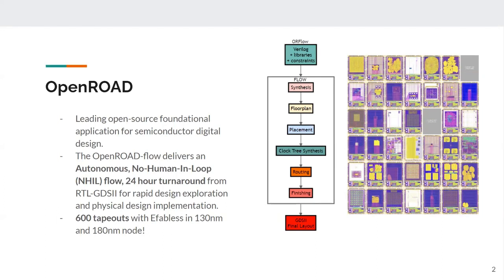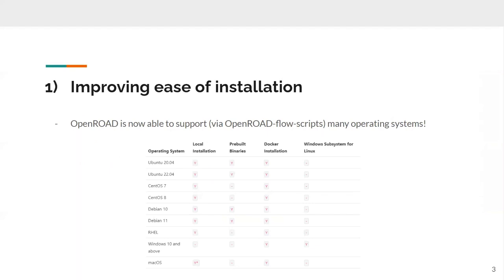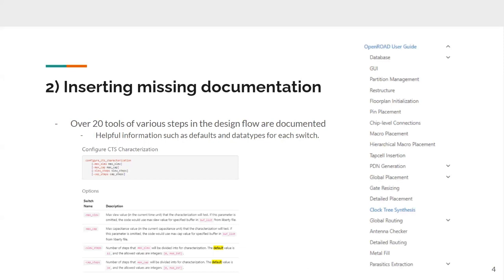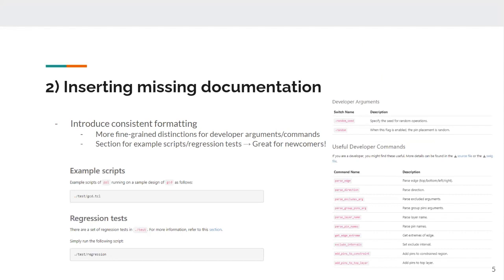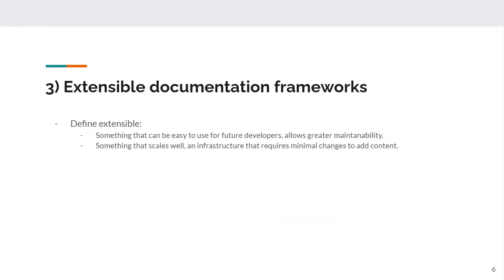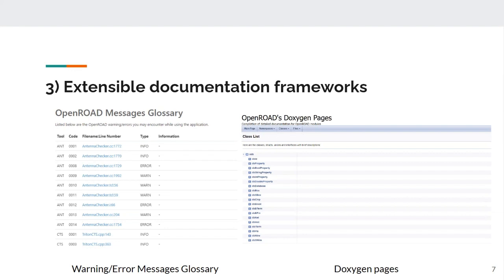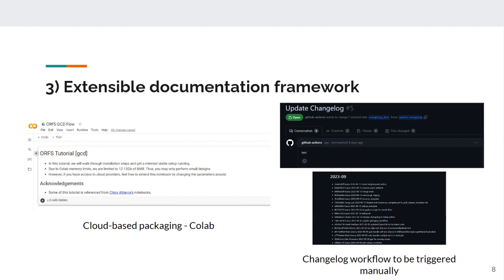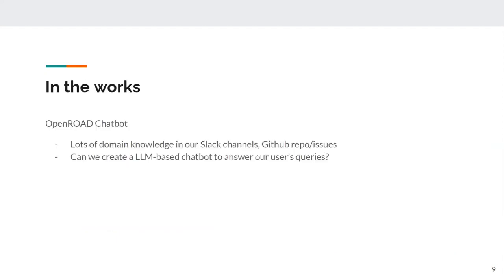Lightening Talk - OpenROAD Documentation and Tutorials OpenROAD;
OSRE Contributor Jack Luar (GSoC); Mentors Indira Iyer Almeida and Vitor Bandeira, OpenROAD/ UC San Diego